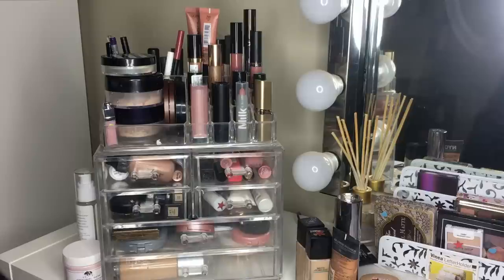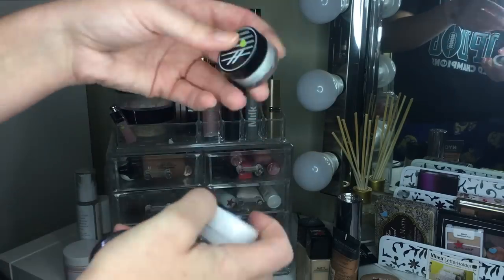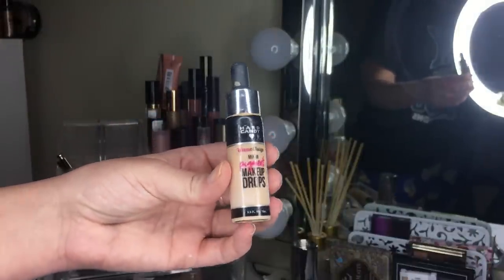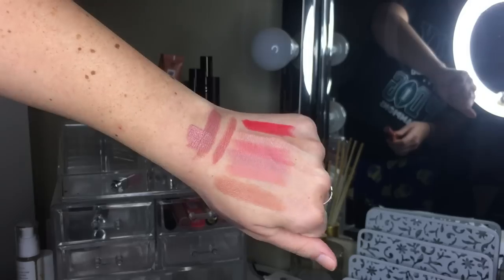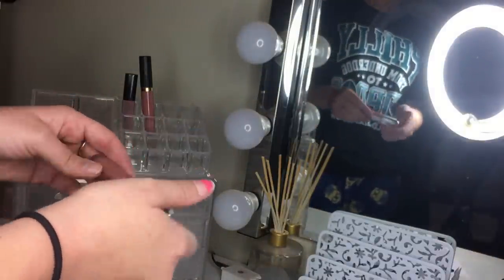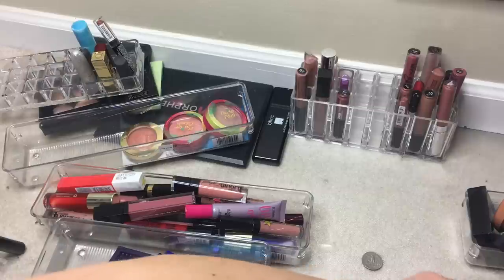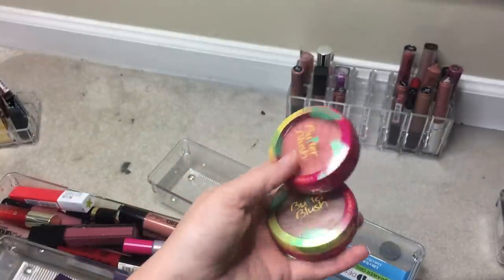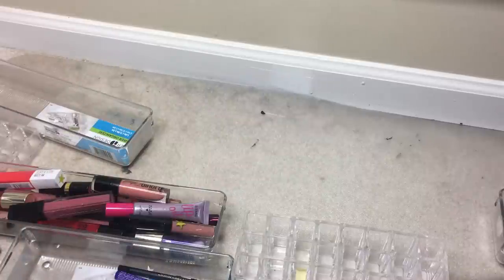The LAST of the New Makeup!! Using All of My Makeup Episode 9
Today I'm adding in the last of my new makeup to my project and deciding whether or not I want to keep it around! I also added back in some products that I made yellow to give them a second look.
Hope that you guys enjoy! Since I'm adding back in yellow, we have a few more episodes left! :)

Star Ranking:
Blue - best product EVER
Silver- second best product EVER
Green - goood product, just not the absolute best
Yellow - maybe... needs a second look
Red - GET OUTTA HERE!